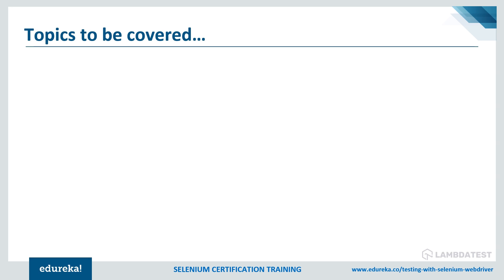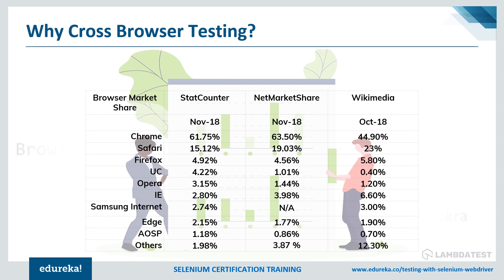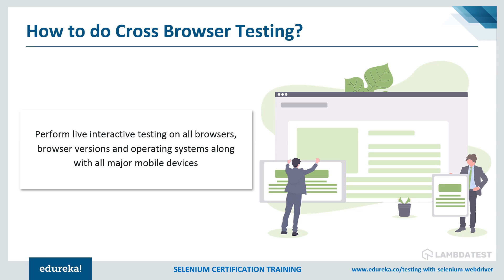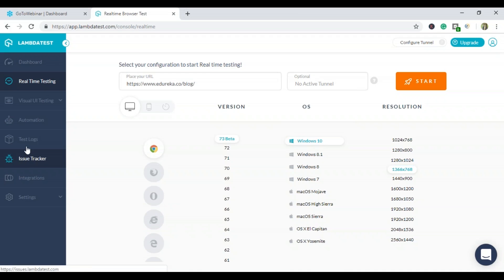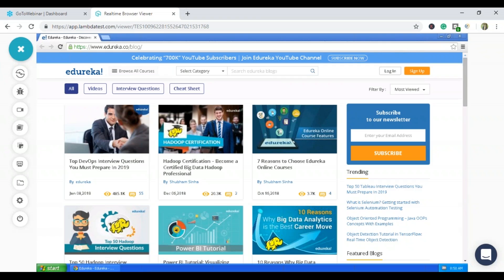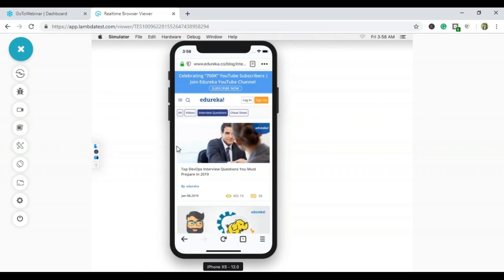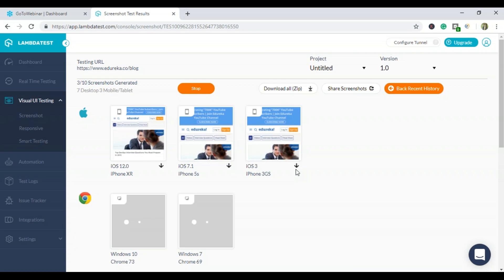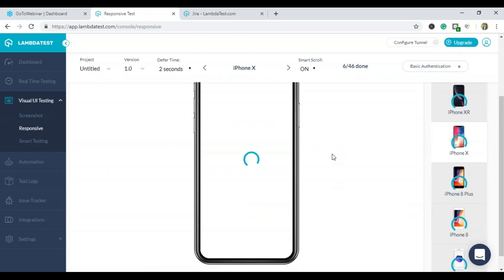Cross Browser Testing Using LambdaTest | LambdaTest Tutorial | Selenium Training | Edureka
This Edureka video on Cross Browser Testing will talk about what is cross-browser compatibility, its need and how to perform cross-browser testing using lambda test application.

1:14 - What is Cross Browser Compatibility?
1:45 - Why do you need Cross Browser Testing?
3:58 - How to perform Cross Browser testing?
5:59 - Lambda test application

1. This is a 5 Week Instructor-led Online Course, 20 hours of assignment and 30 hours of project work
2. We have a 24x7 One-on-One LIVE Technical Support to help you with any problems you might face or any clarifications you may require during the course.
3. At the end of the training, you will have to undergo a 2-hour LIVE Practical Exam based on which we will provide you a Grade and a Verifiable Certificate!

About the Course:

Selenium is the most popular tool used to automate the testing of web applications. In this Course, you will learn about Selenium 3.0 and its various components such as Selenium IDE, Selenium WebDriver, and Selenium Grid. You learn to set up your environment so that you are ready to start using Selenium for testing your web applications. Browsers such as Chrome, Firefox, and IE are used to test web applications. In addition, you will experience to work with Selenium IDE, Selenium WebDriver, Selenium GRID, different frameworks such as Data Driven, Keyword Driven, Hybrid, and Cross-browser testing.